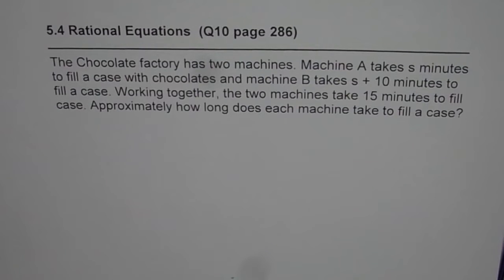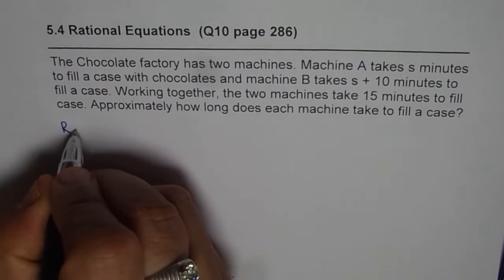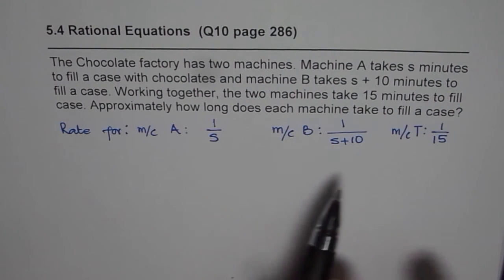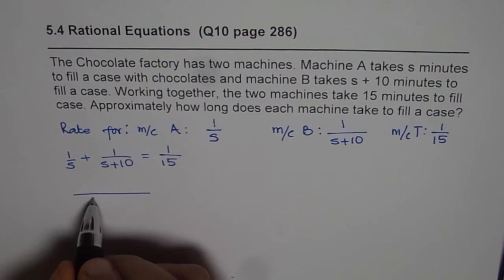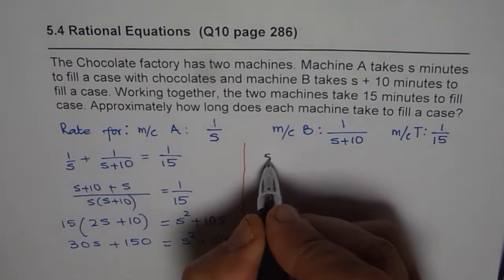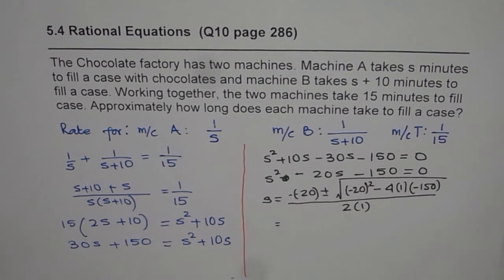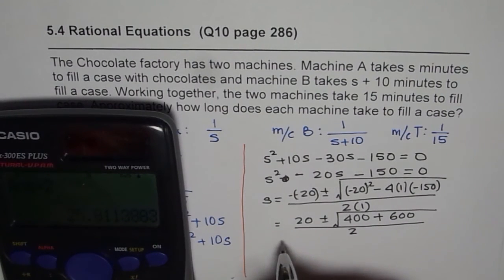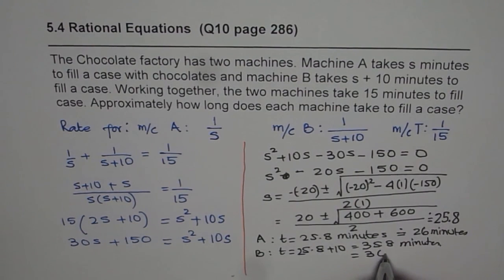Chocolate Factory Machine Rate Solve Rational Equation Application Nelson Q10